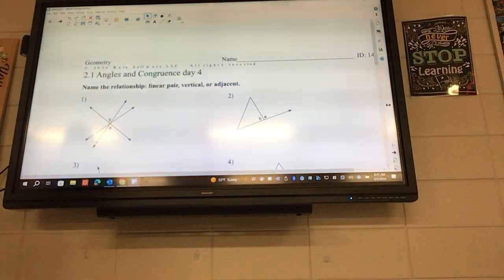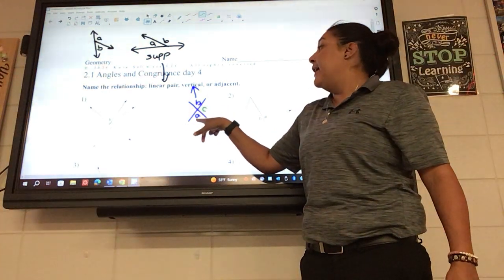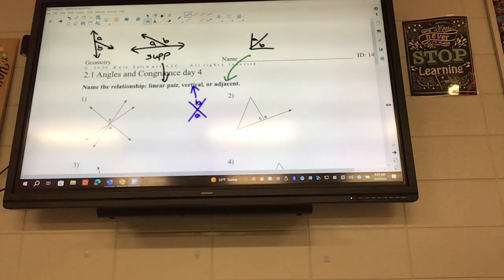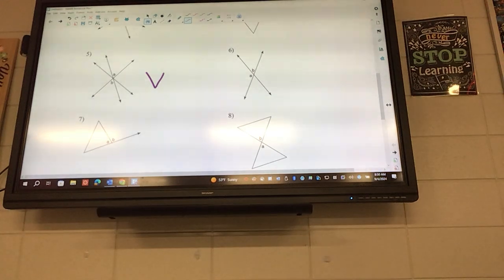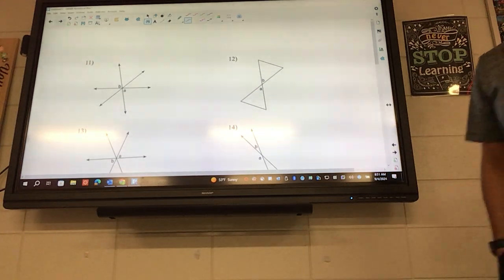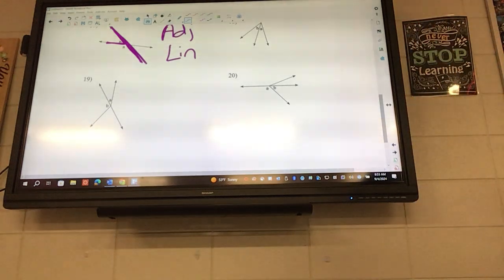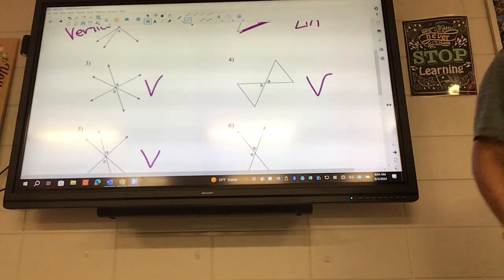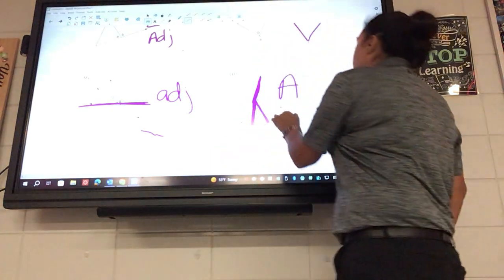2.1 angles and congruence day 3